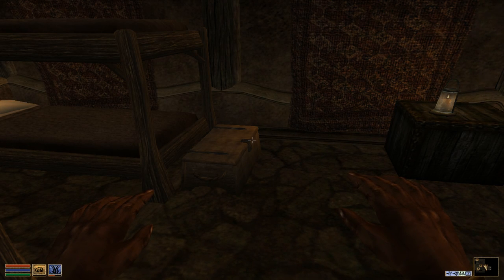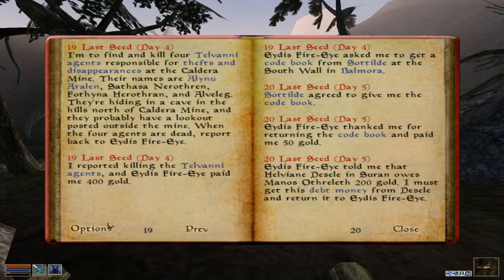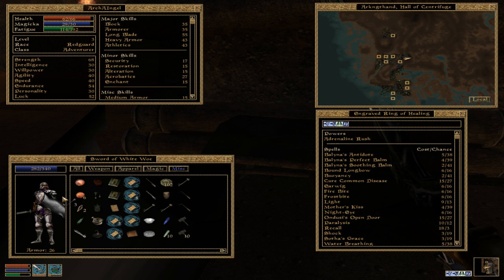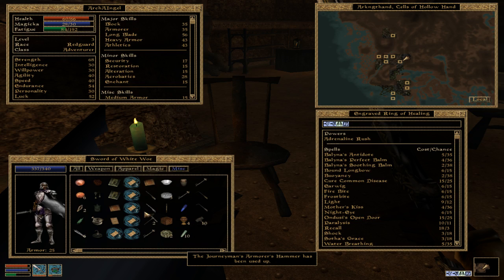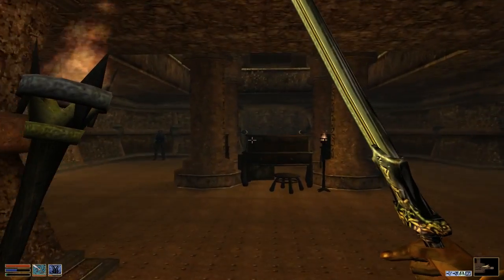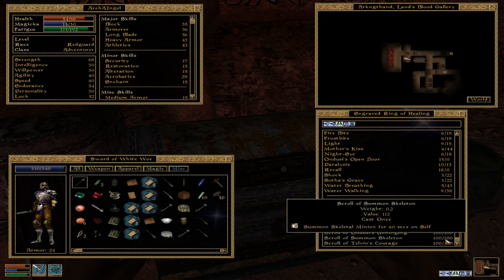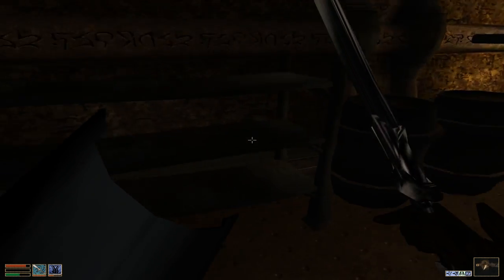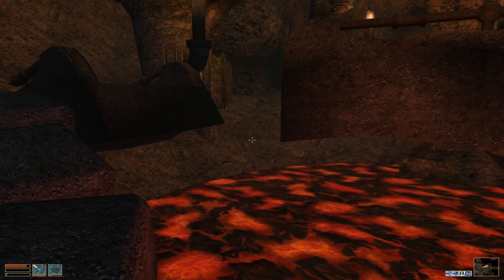Let's Play Morrowind Part 6: Going to Arngkthand.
We learn there's no fast teleport to the next Fighter's Guild mission. And as I'm lazy? We go to a Dwemer ruin! And learn it's a bit easier than I thought.